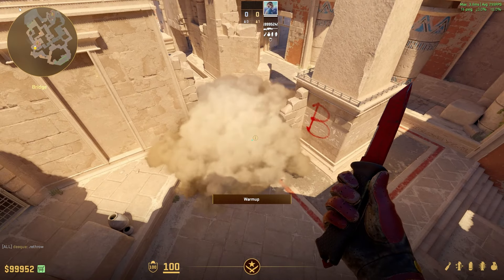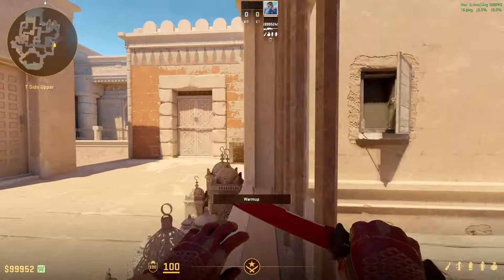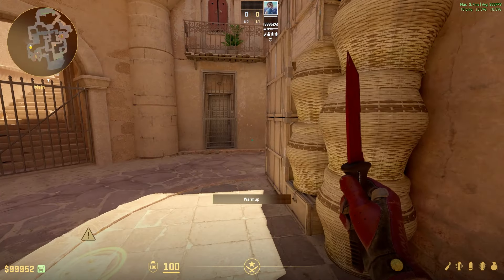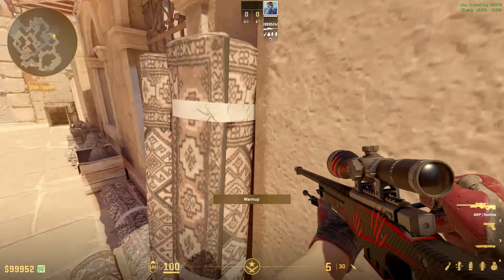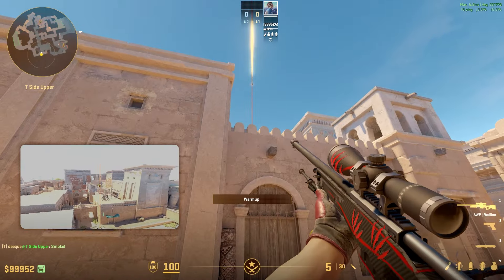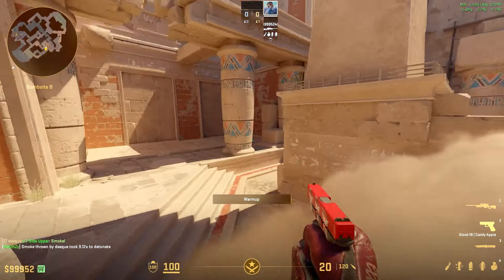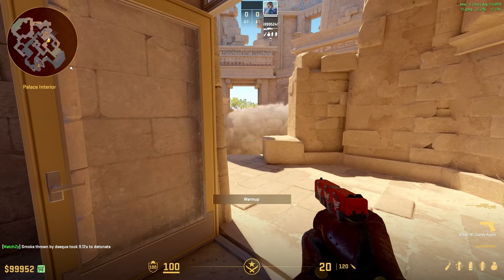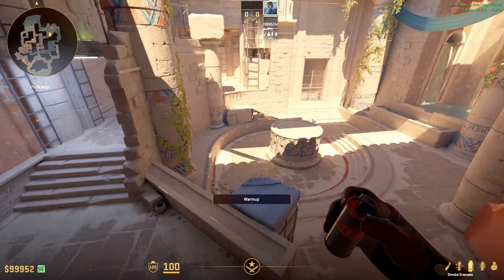FAKE B SITE LIKE KARRIGAN WITH JUST 1 SMOKE!!!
Here are pro cs2 tricks from the PGL Copenhagen Major 2024 that will suprise you and make you way better at cs2 and help you imrpove at cs2 and rankup in faceit and premir and just make you way way better.

The best B fake smoke Anubis CS2 Faceit Pro